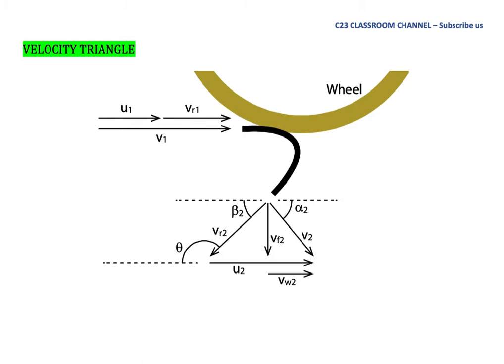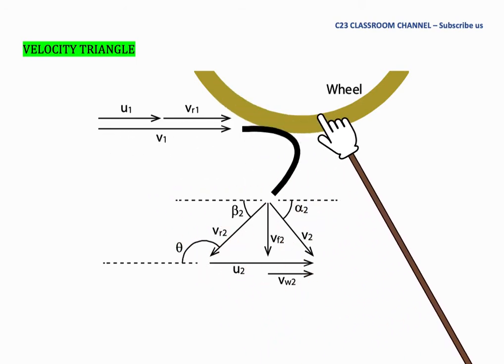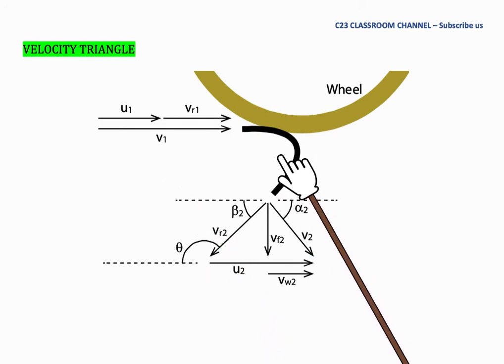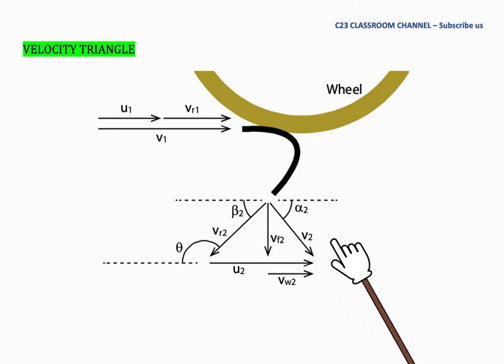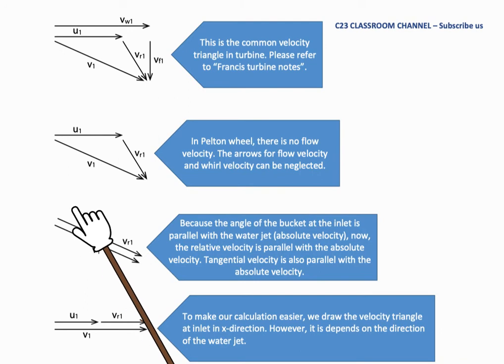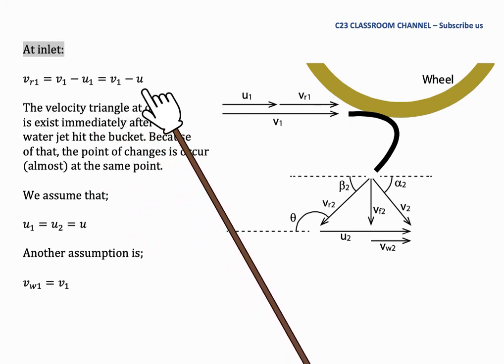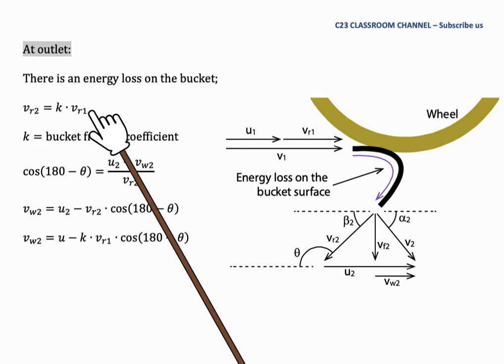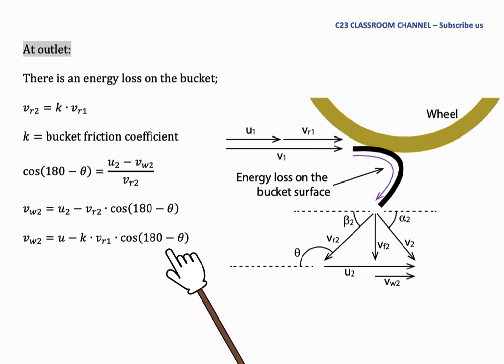Pelton Wheel Lecture Series 03 - Velocity triangle in Pelton wheel